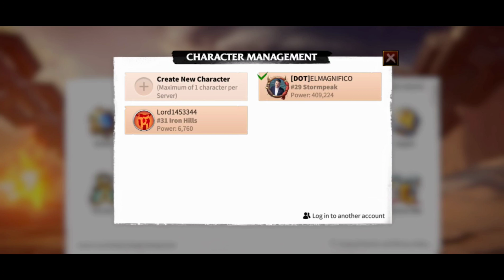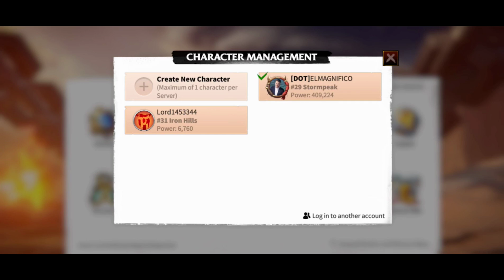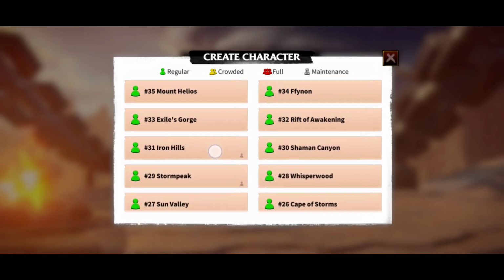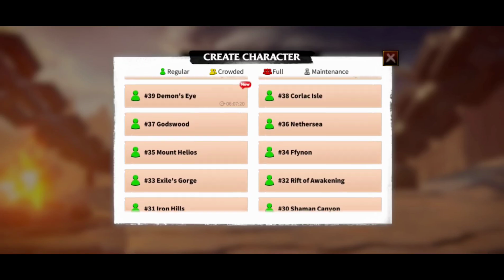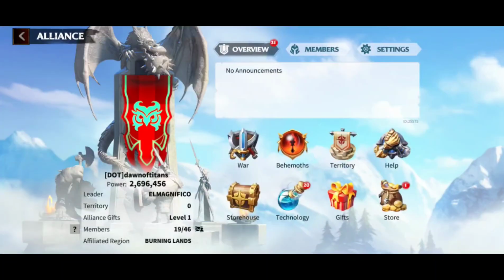HOW YOU CHANGE THE SERVER TO JOIN SPECIFIC ALLIANCE ( DOT OR DOT REBORN )